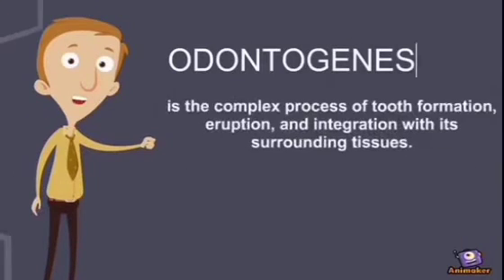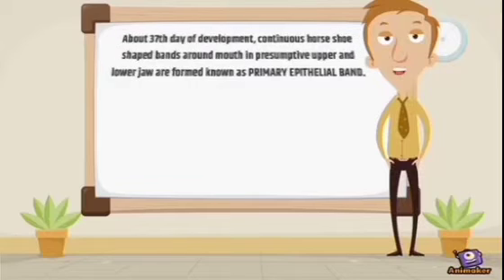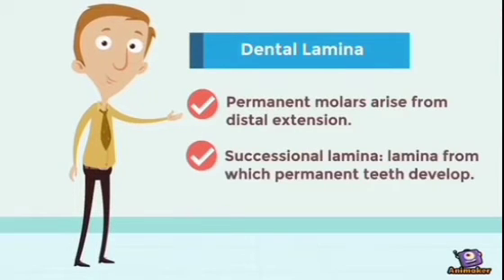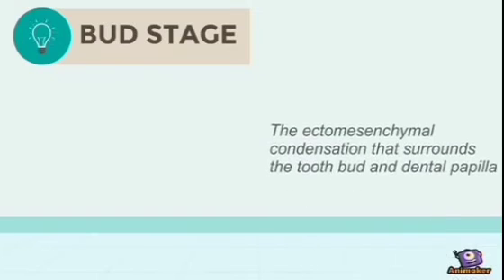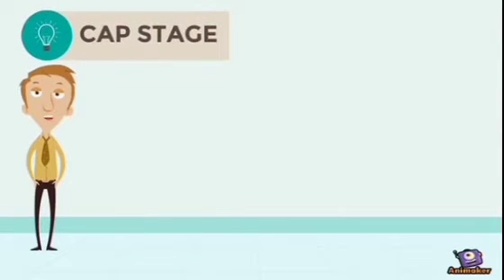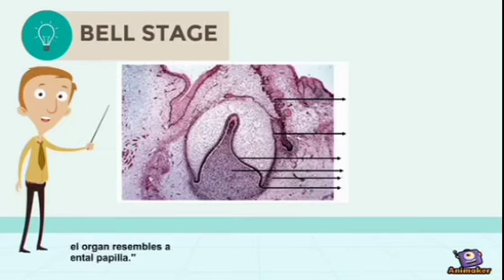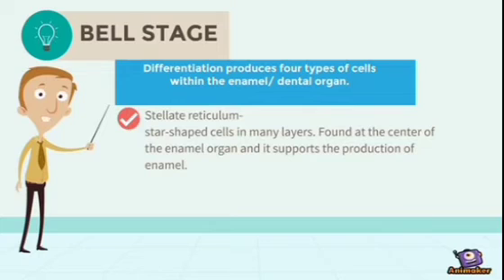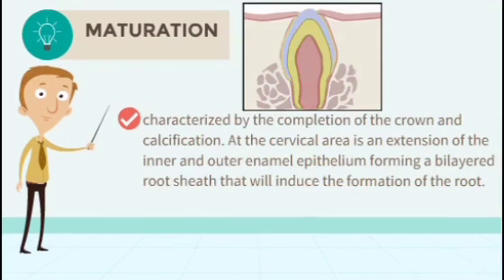ORAL PHYSIOLOGY: Odontogenesis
Odontogenesis/ Tooth Development